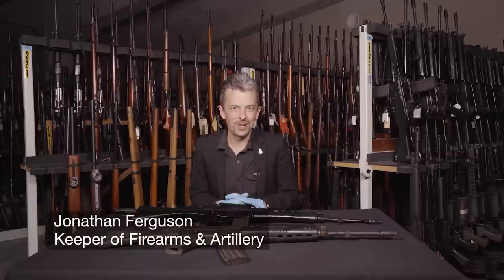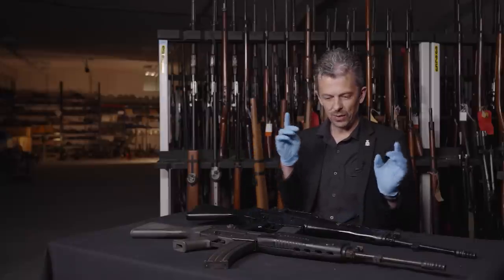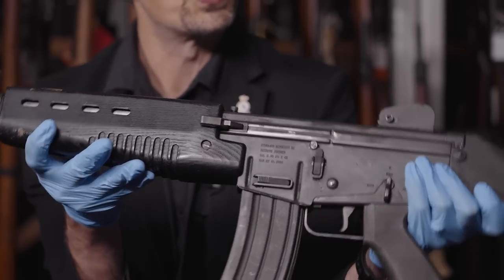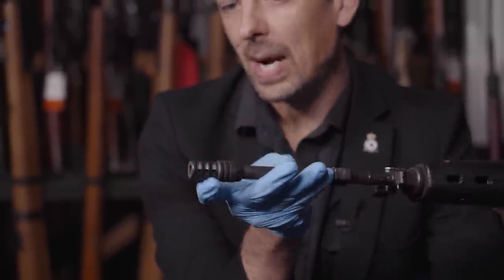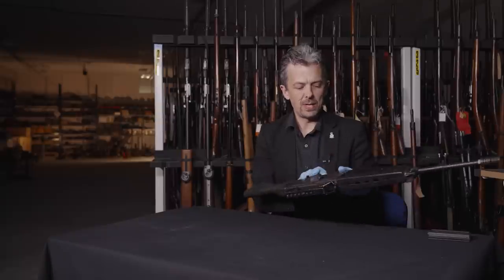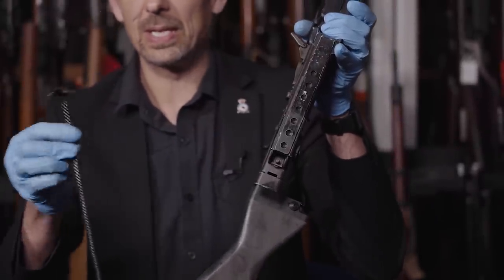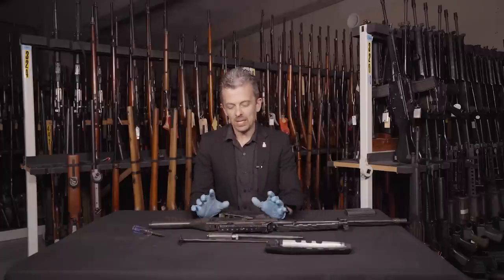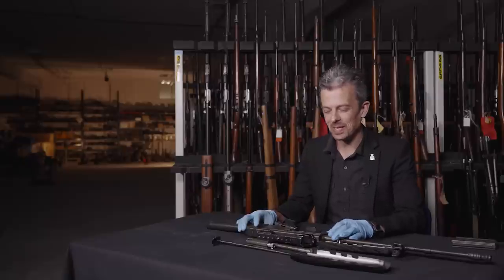The Sterling assault rifle story's final chapter with firearms & weapon expert Jonathan Ferguson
The Sterling Story draws to a close with its final production rifle, the SAR 87. Building on the more commercially successful SAR 80, the later variant came too late to ultimately save the Sterling Armament Company from going out of business.